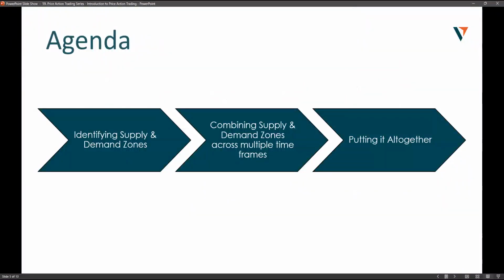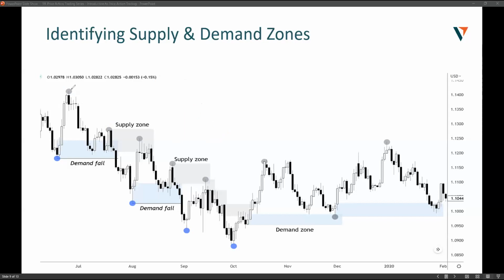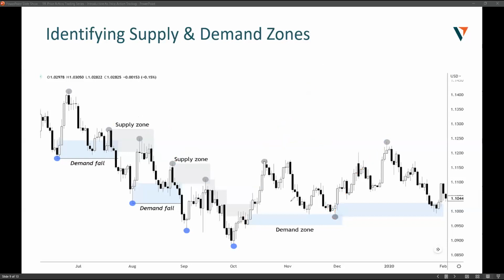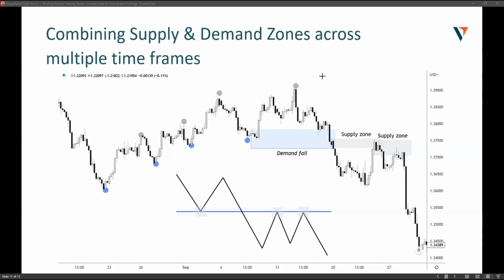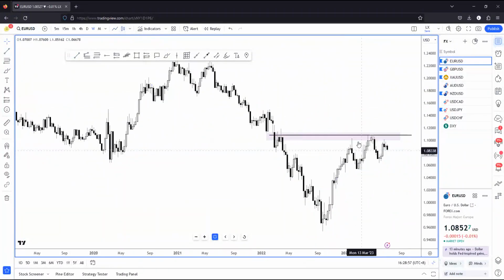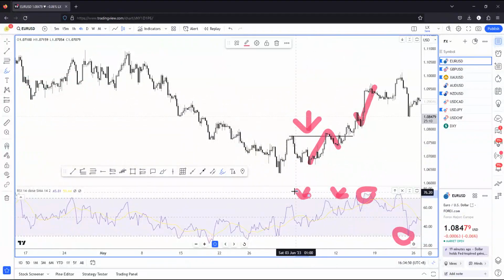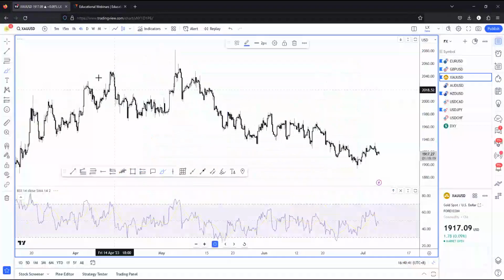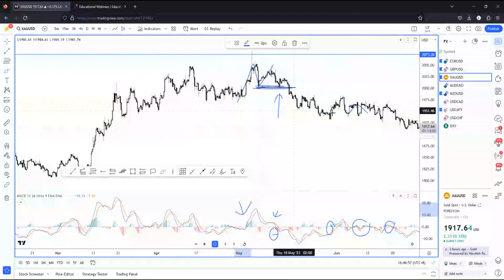Webinar | 6 July 2023 - Price Action Trading Series: Introduction to Price Action Trading